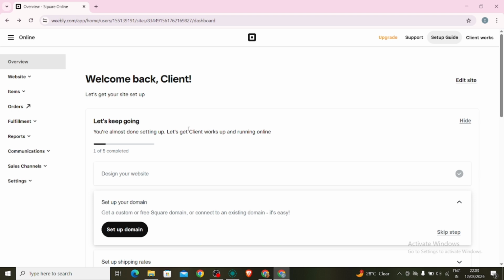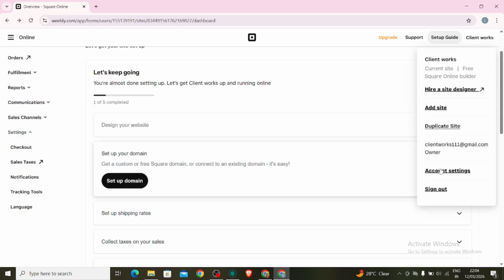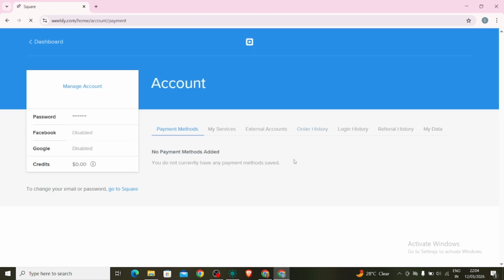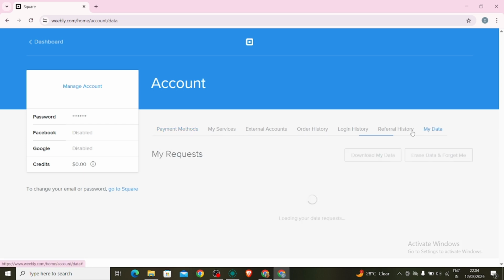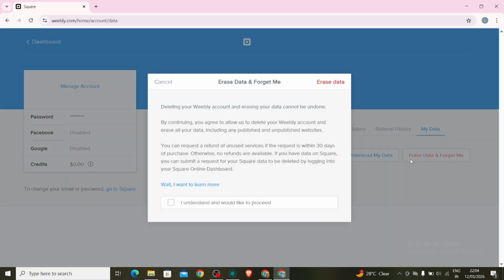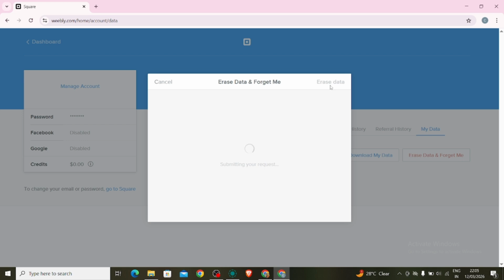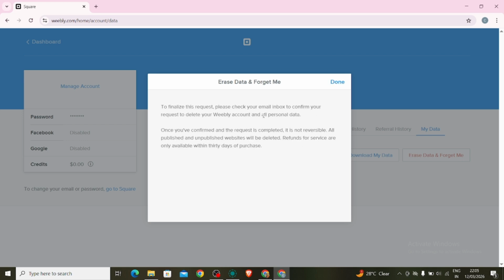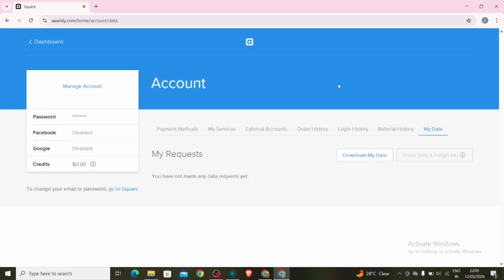How To Delete Weebly Account – Very Easily (Full Guide)